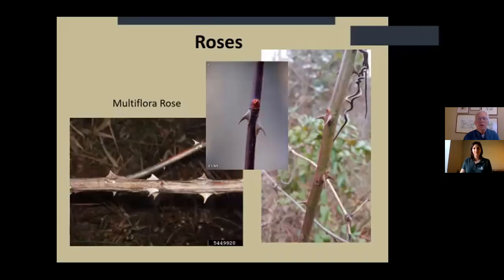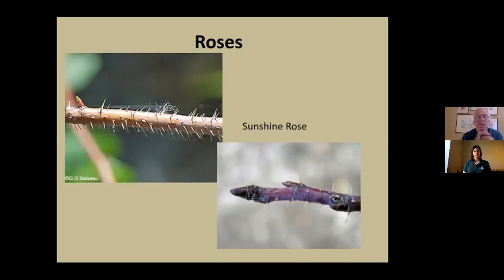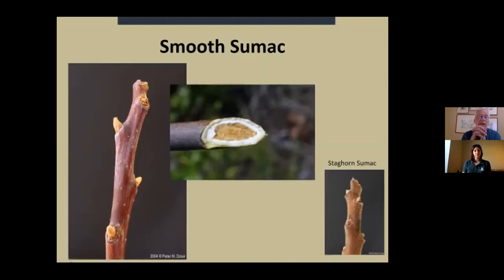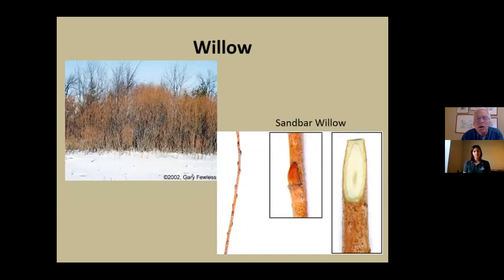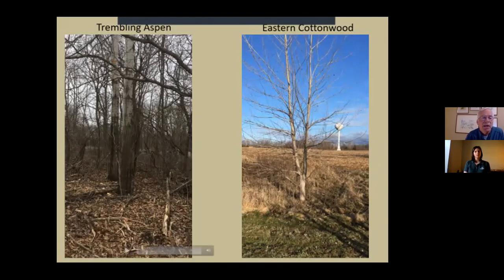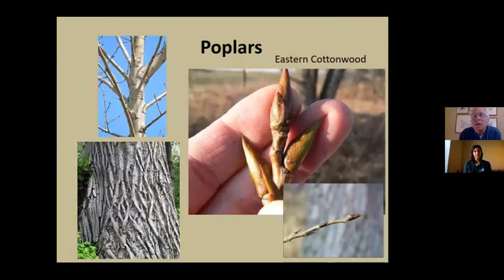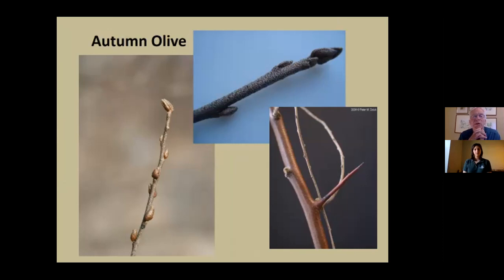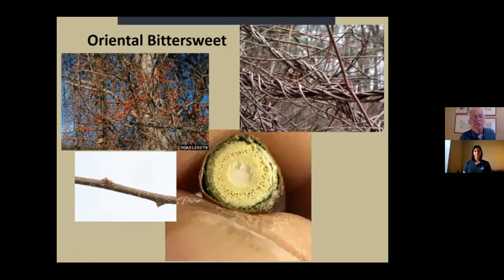Tom Talks - Stalking the Elusive White Oak: Trees in the Winter Condition (Part 2)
For those of you that attended our winter tree ID workshop "Stalking the Elusive White Oak," we ran out of time at the end and had to quickly run through a few of the species. Here's the "extended edition" of those species.